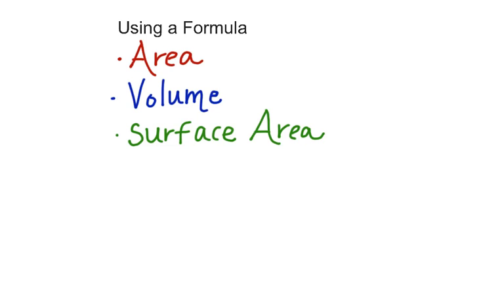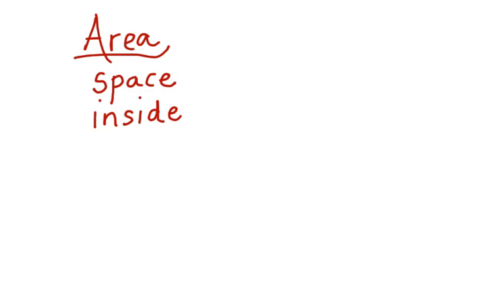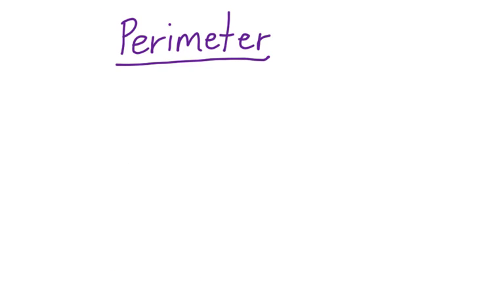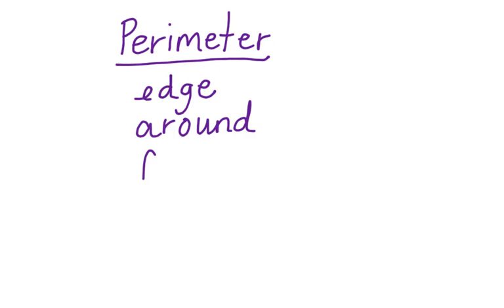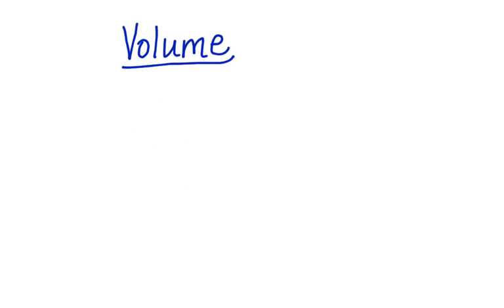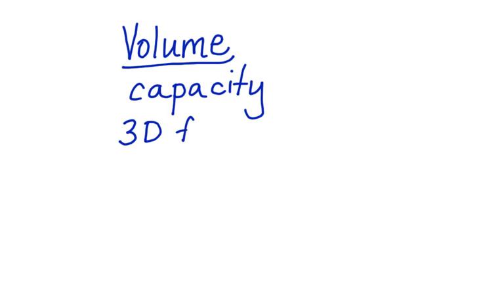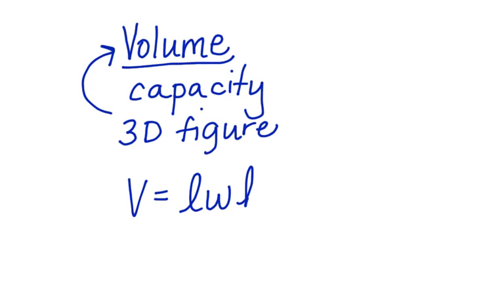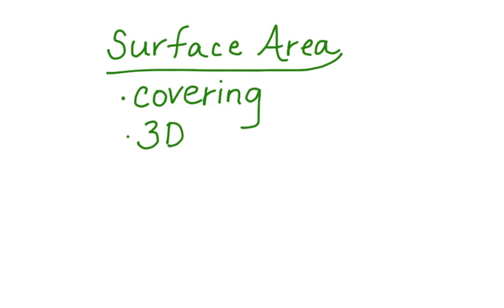Problem Solving Strategies